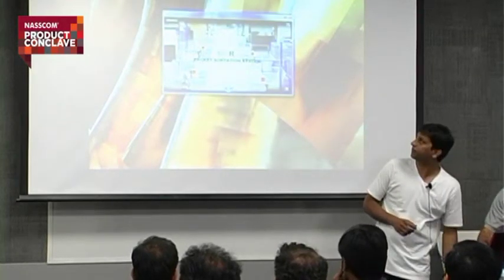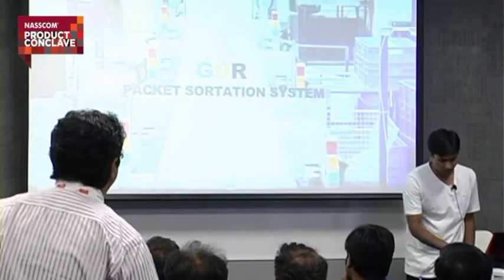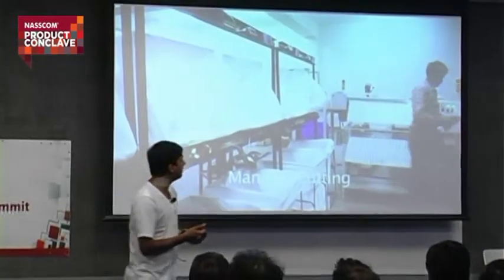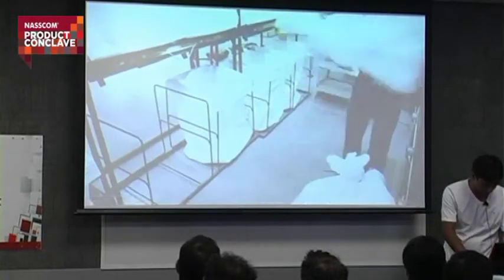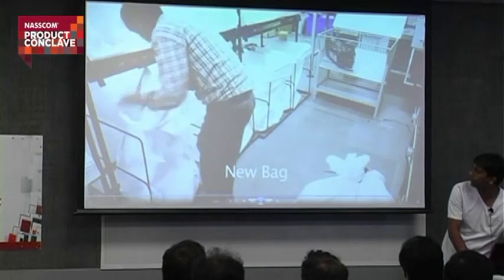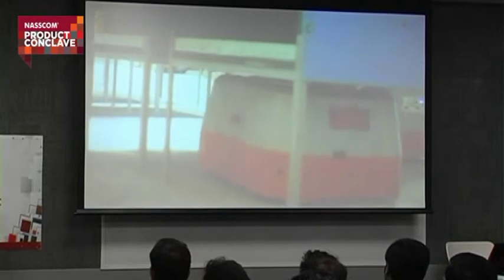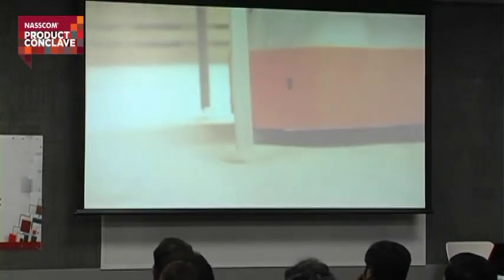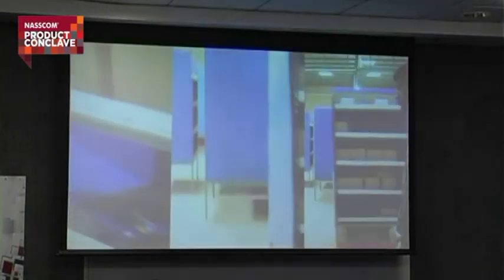Hardware Venture Goes Global From India